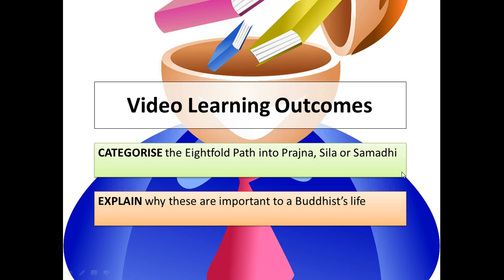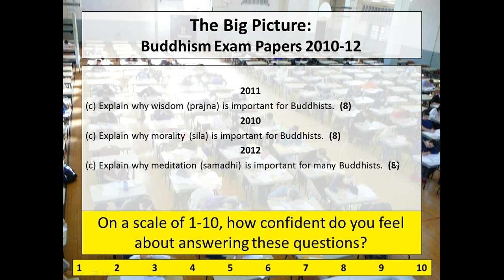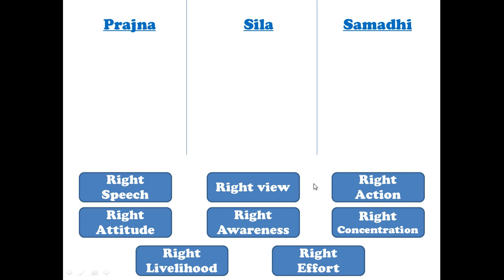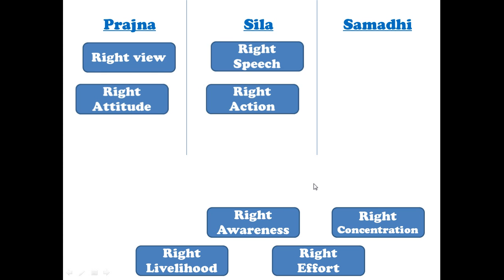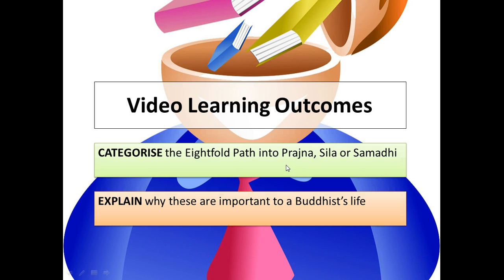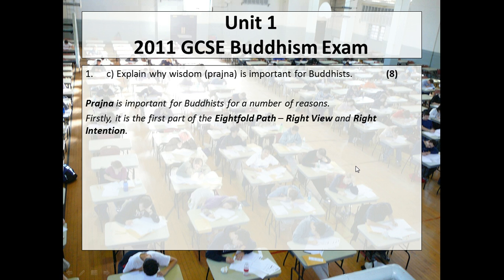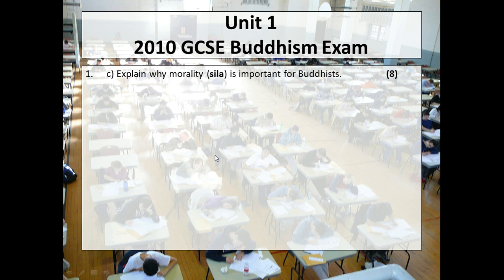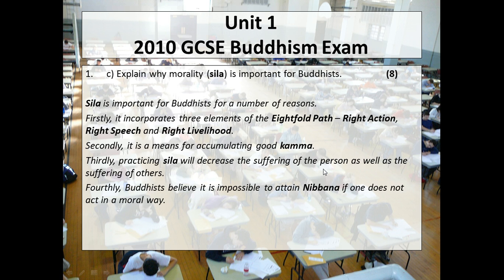Prajna, Sila and Samadhi